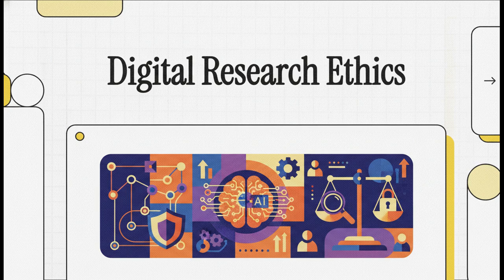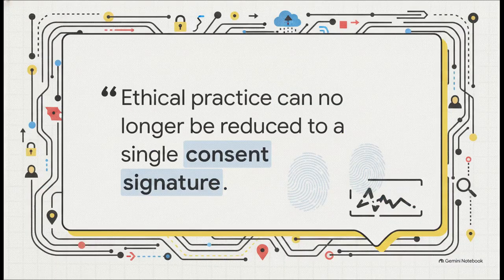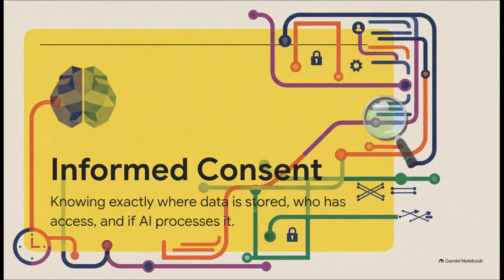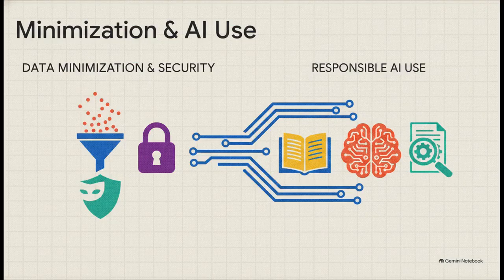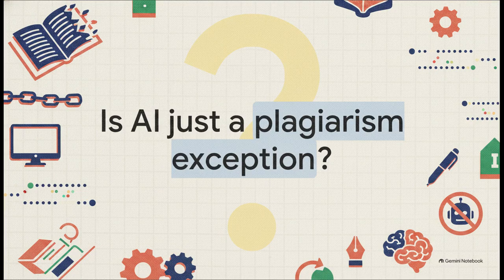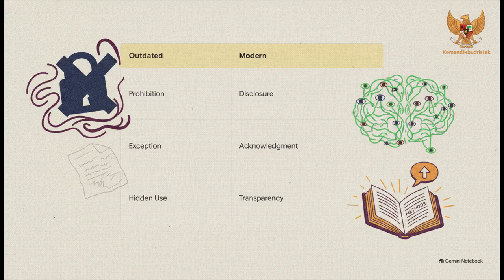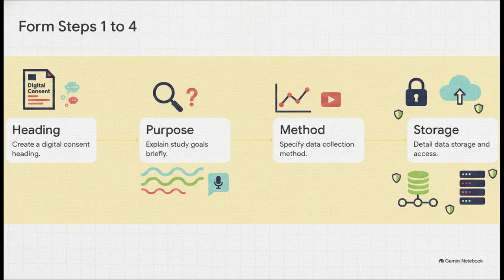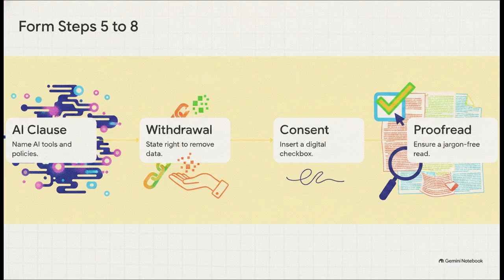TADR in ELT | Chapter 2: Digital Research Ethics, Data Protection, and Responsible AI Use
Welcome to Chapter 2 of the Technology-Assisted Data Research (TADR) in ELT series!

In this video, we cover Chapter 2: Digital Research Ethics, Data Protection, and Responsible AI Use (Sub-CPMK: SUB-PBING-02). We discuss why digital data pipelines change participant privacy, how to apply data minimization, and how to maintain academic integrity through transparent AI disclosure. Designed specifically for undergraduate ELT students at Tadulako University.

📌 CHAPTER TOPICS COVERED:
• 0:00 - Introduction & The Need for Digital Ethics (Sub-CPMK: SUB-PBING-02)
• 0:56 - The Hidden Digital Pipeline: Cloud Servers, AI Retention & Eaton (2022)
• 2:15 - Three Anchoring Principles: Informed Consent, Minimization & Security
• 4:00 - Academic Integrity in the Generative AI Era: The Disclosure-Based Rule
• 5:42 - Step-by-Step Tutorial: Drafting a Digital Informed Consent Form
• 7:24 - Summary, Lab Activity & Reflection Instructions

📚 COURSE INFO:
Course: Technology-Assisted Data Research (A04241030)
Program: English Language Education Study Program (S1)
Institution: FKIP, Tadulako University